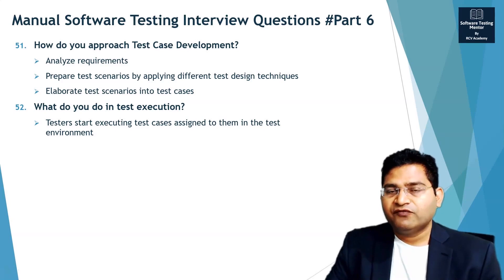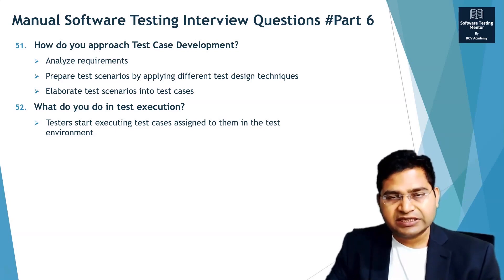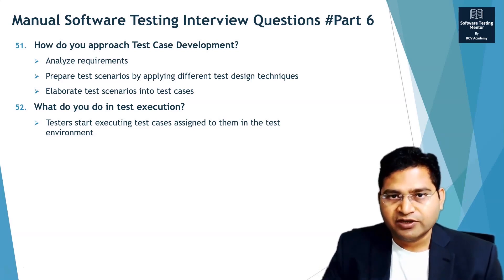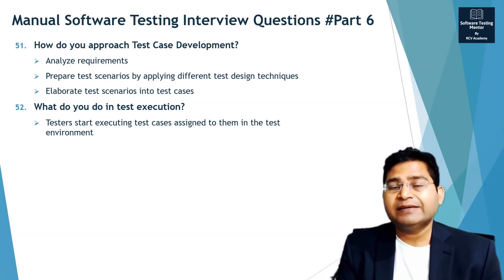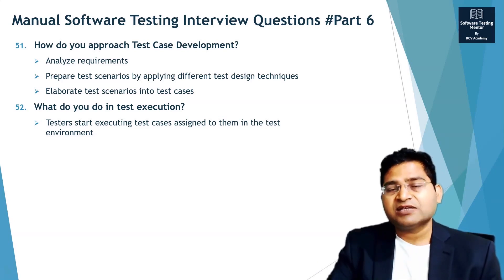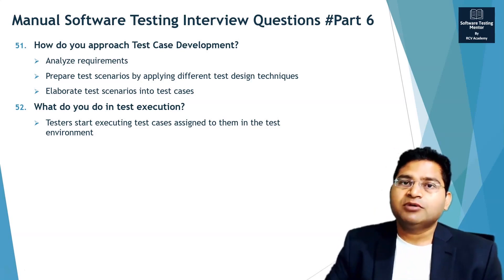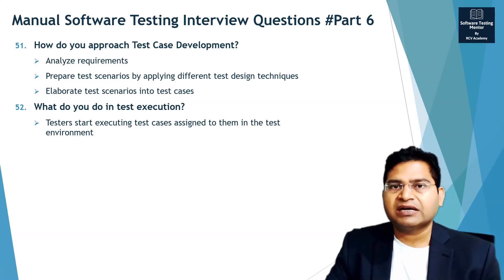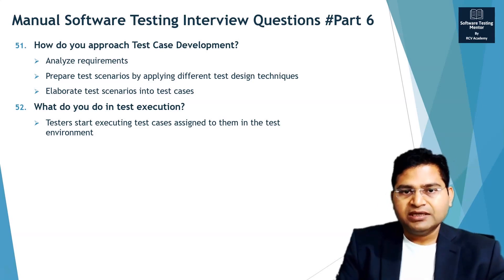What do you do in Test Execution? | Software Testing Interview Questions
In this Software Testing Tutorial, we will learn how to answer software testing interview question, what do you do in test execution?